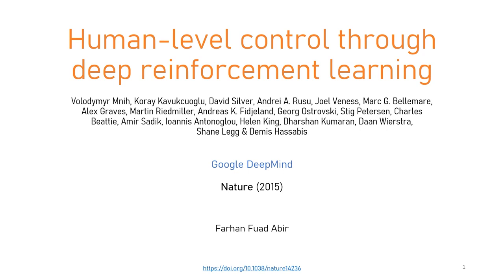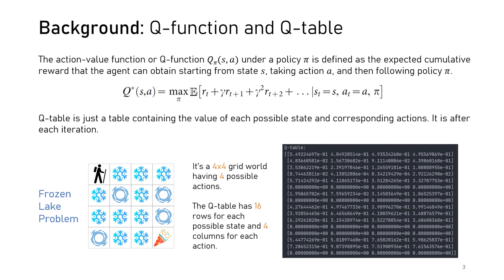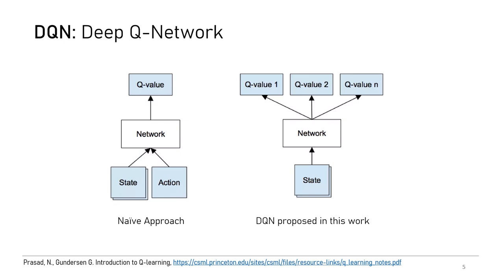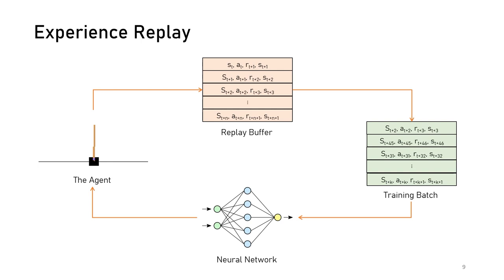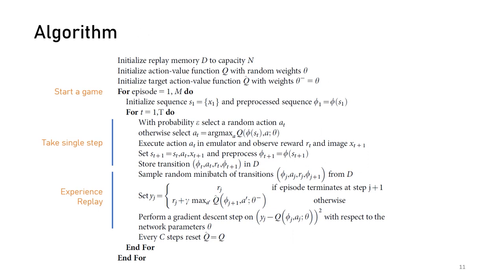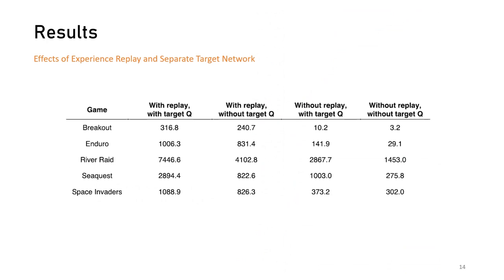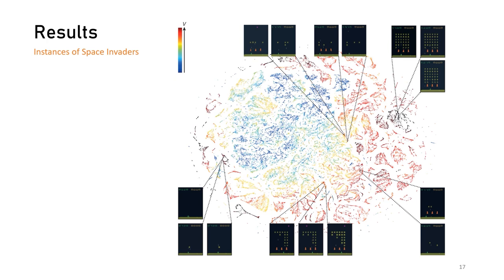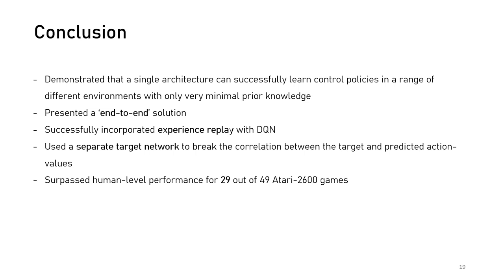Human-level Control through Deep Reinforcement Learning || Paper Presentation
This is one of the most impactful papers in Deep Reinforcement Learning. It was published in Nature in 2015.

Title: Human-level Control through Deep Reinforcement Learning

Authors: Volodymyr Mnih, Koray Kavukcuoglu, David Silver, Andrei A. Rusu, Joel Veness, Marc G. Bellemare, Alex Graves, Martin Riedmiller, Andreas K. Fidjeland, Georg Ostrovski, Stig Petersen, Charles Beattie, Amir Sadik, Ioannis Antonoglou, Helen King, Dharshan Kumaran, Daan Wierstra, Shane Legg & Demis Hassabis